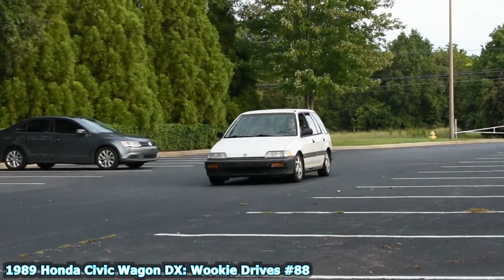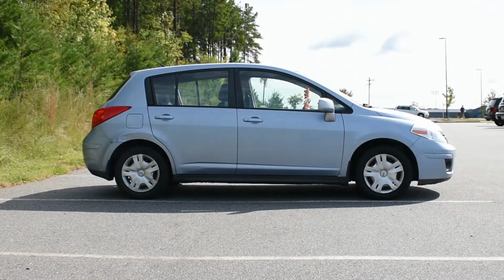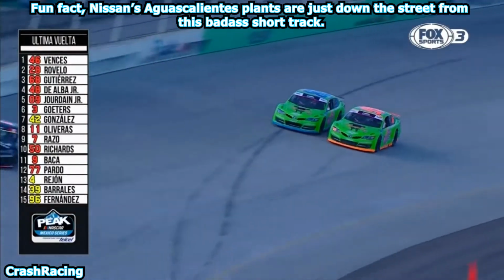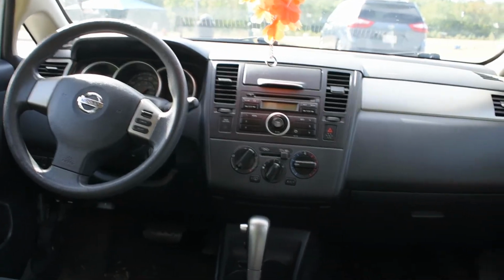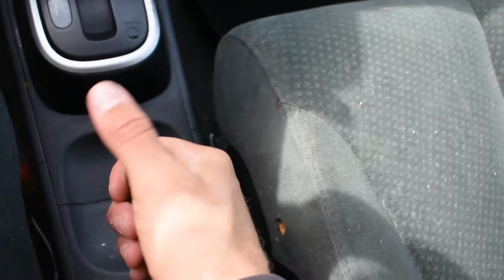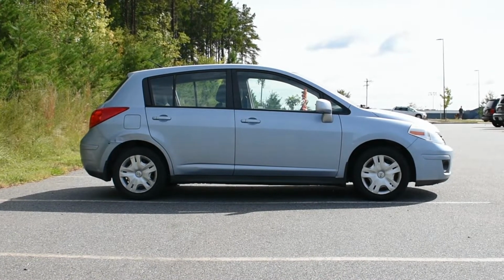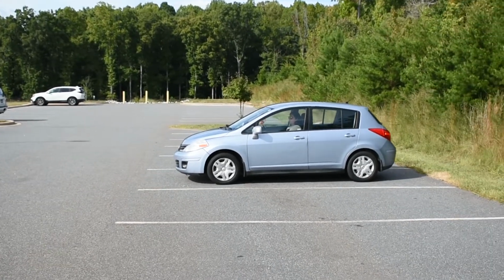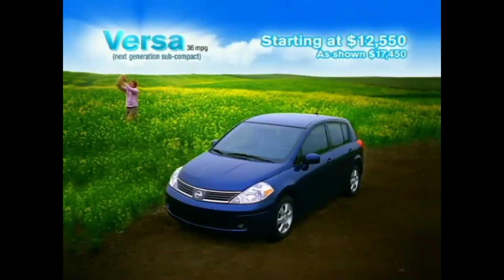2010 Nissan Versa S: WOOKIE DRIVES #89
Let's talk about 1st cars, and how a small, economical used car is the best choice.